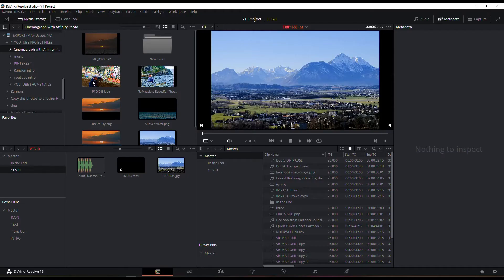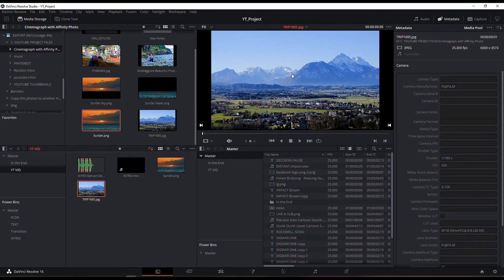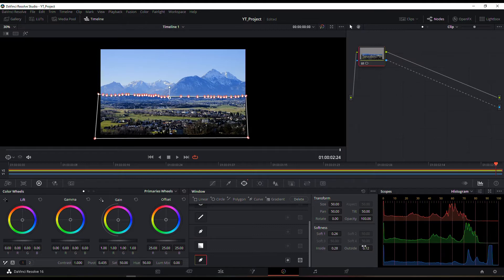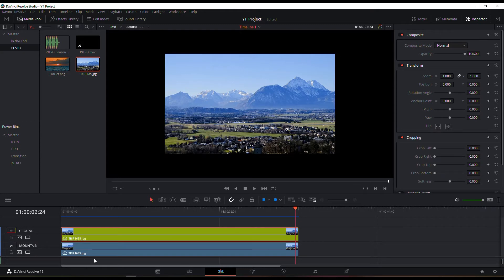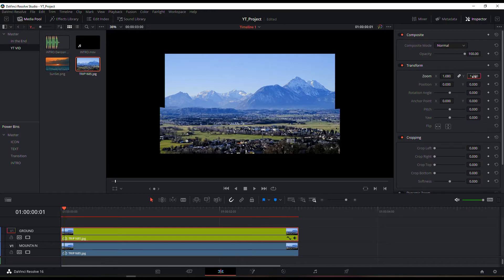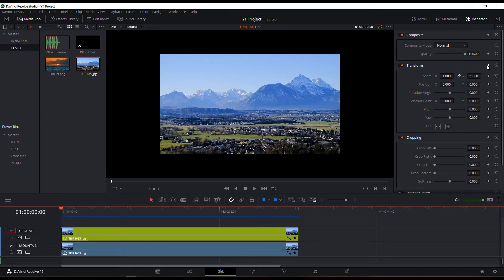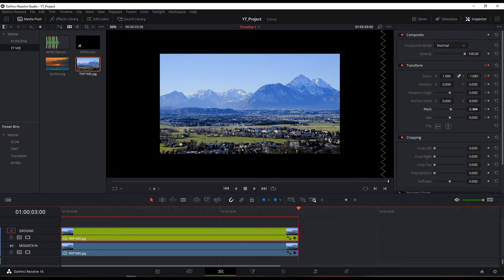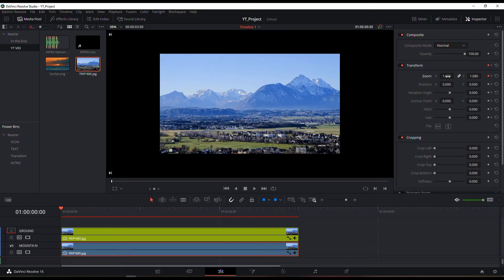How To Make your Photo move with Cinemagraph (A Parallax Effect Tutorial 2020/21)